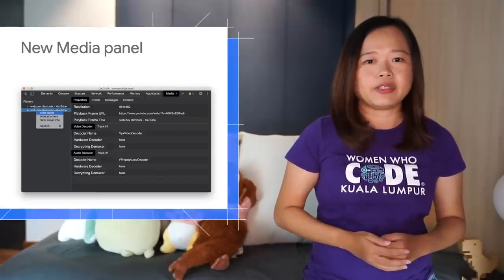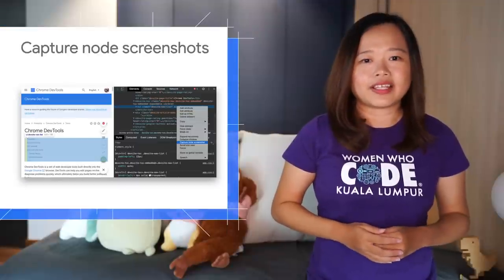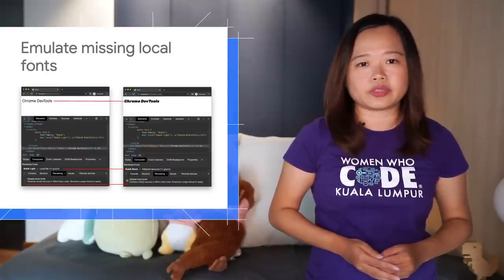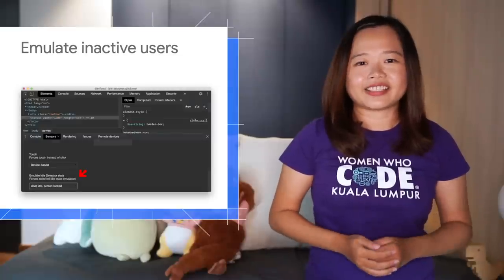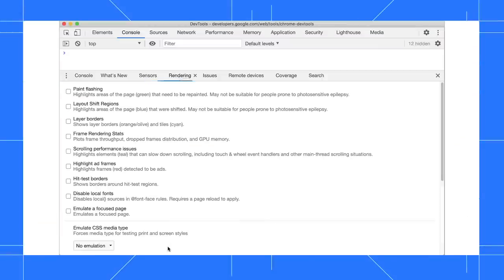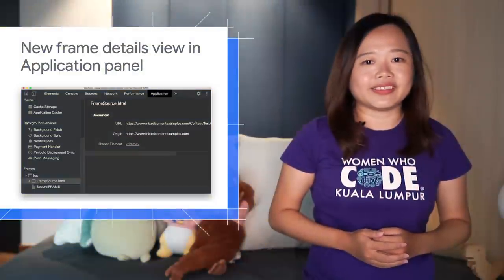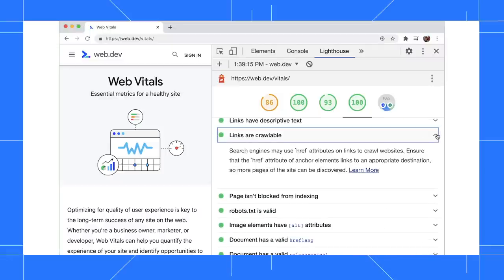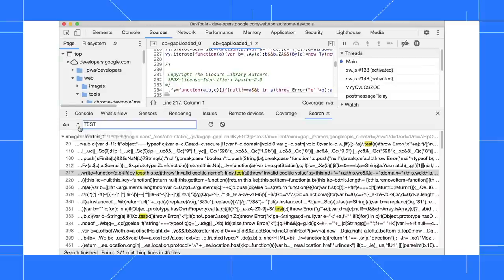Chrome 86 - What’s New in DevTools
New to DevTools in Chrome 86:
1:00 Media panel
5:26 Lighthouse 6.2 release note
6:08 Chrome DevTools engineering blog: Migrating to JavaScript modules